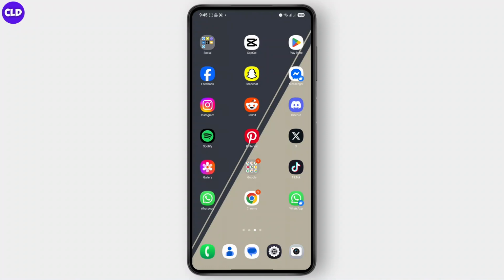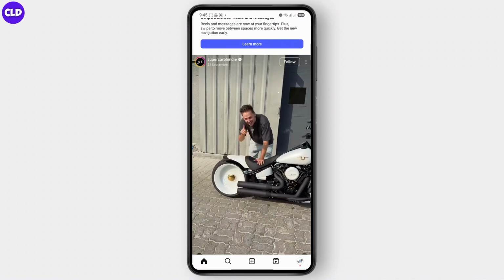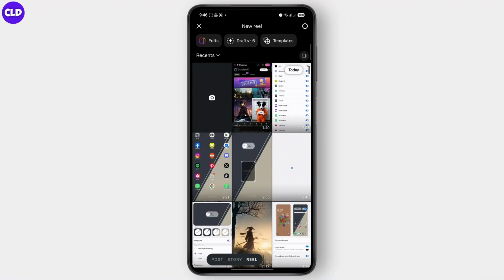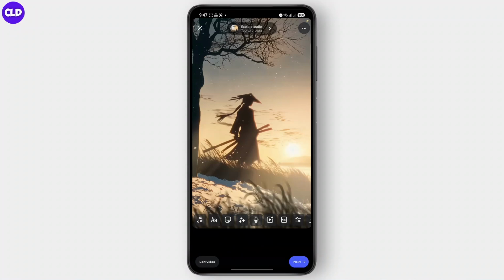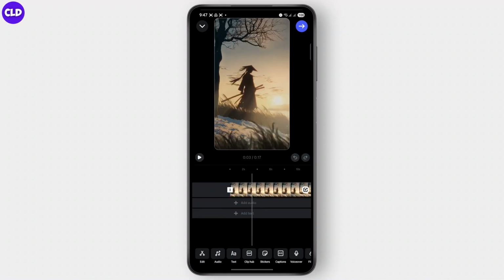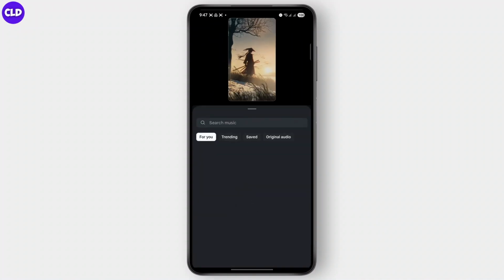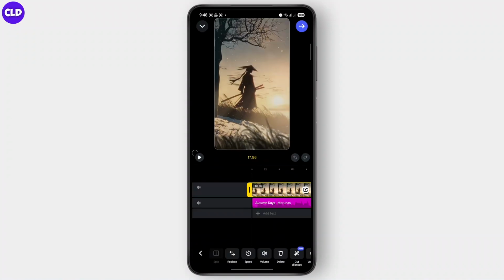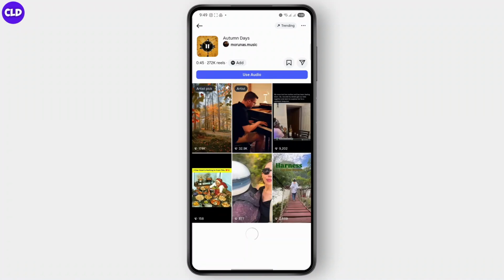How To Remove Original Sound Audio On Instagram Reel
Want to remove the original sound audio from your Instagram Reel? This video will guide you through the steps on how to remove original sound audio quickly and easily. Whether you're asking, "How do I remove original audio from my Instagram Reel?" or need help with editing the sound, this tutorial has you covered. Learn the steps to mute or replace the original sound and make your Reel perfect. Watch now to see how you can remove original sound audio on Instagram Reel today!

Timestamps:
00:00 How To Remove Original Sound Audio On Instagram Reel
00:06 How Do I Remove Original Audio From My Reel?